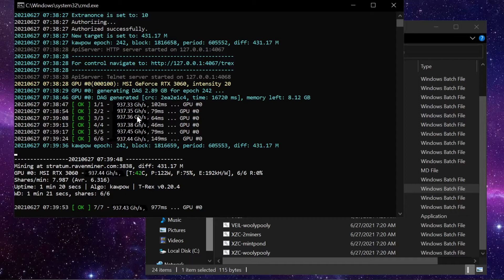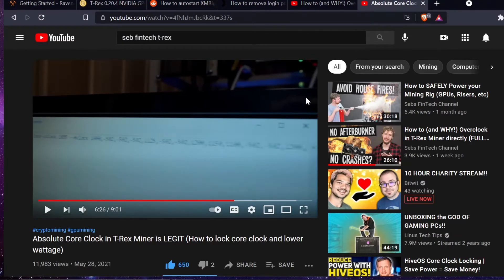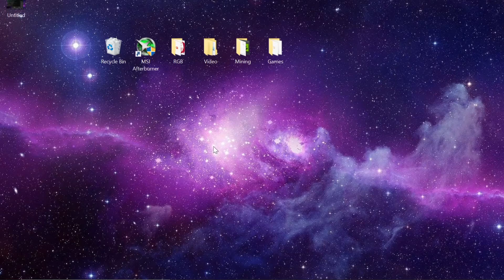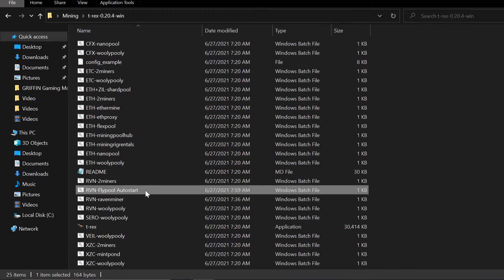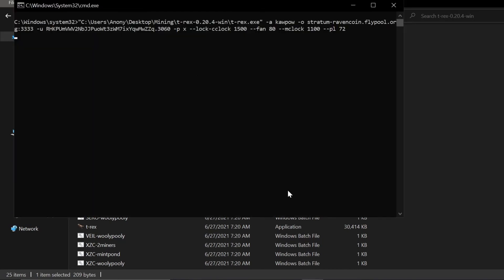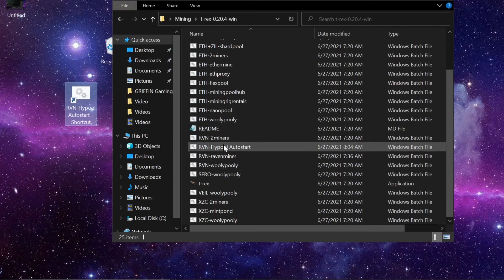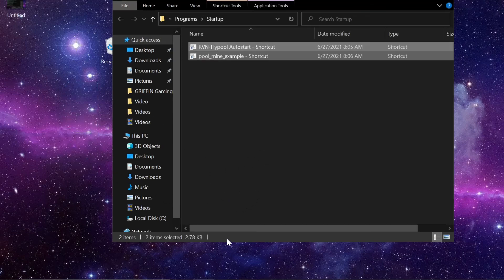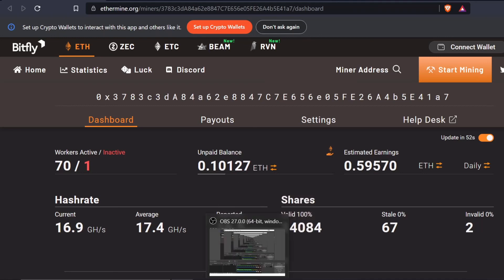How to Auto Start Mining on bootup in Windows 10 using T-rex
In this video I will show you how to have your Windows 10 based computer turn on, and start mining on it's own upon receiving power. I change the bios settings to auto turn on, remove my windows login password, use windows operating system to boot T-rex, and T-rex applies overclocks and begins mining. The entire process is rather simple. I do not recommend using the autostart process shown here for any other mining software at this time as your computer may fail to apply overclocks in either MSI afterburner, or AMD adrenaline resulting in an overheating GPU in most cases and possible damage.

wallet address: CLOSED - THANK YOU EVERYONE!

I am still doing a giveaway, 1 of 5 people have claimed prizes. You must find where to post your RVN address to receive 100 free Ravencoin. Please don't post RVN address in comments, wrong place.